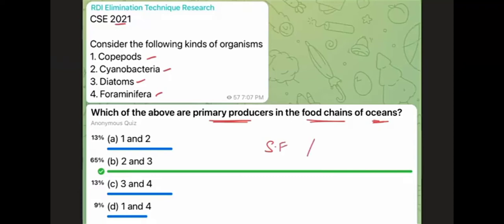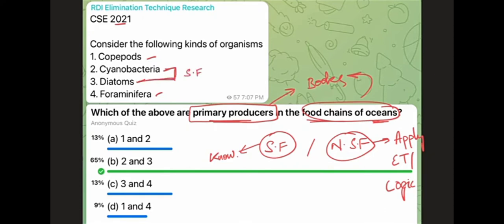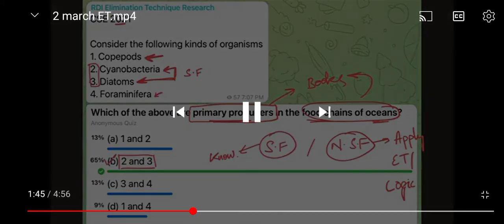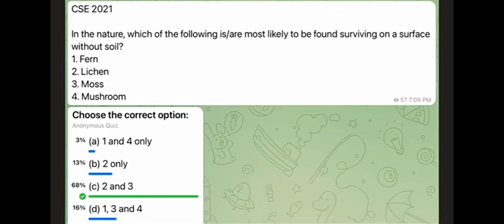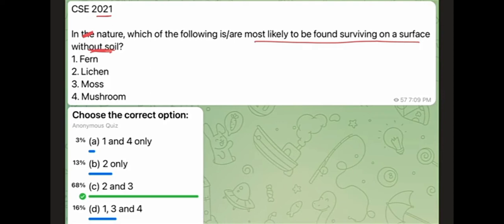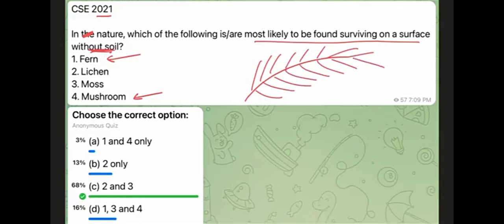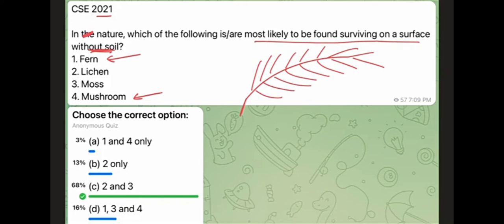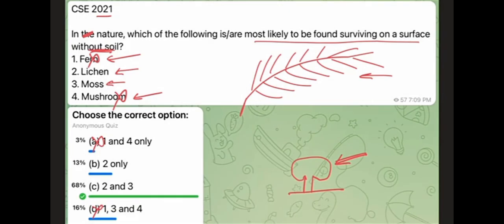1 August 2022